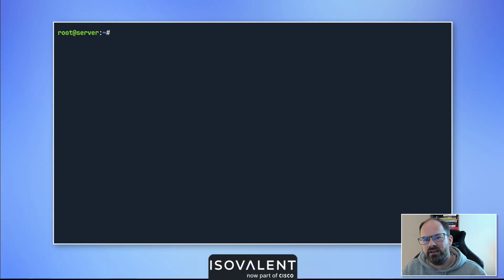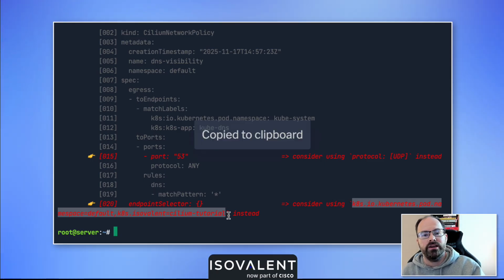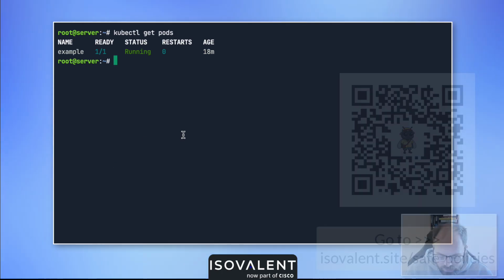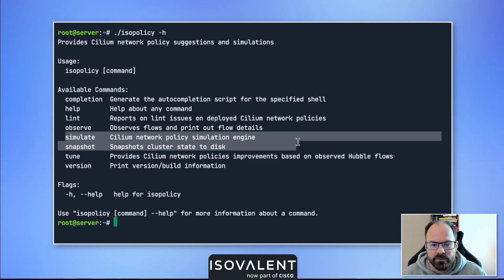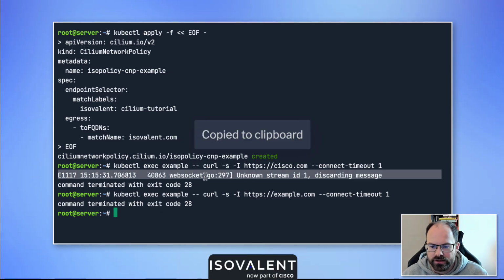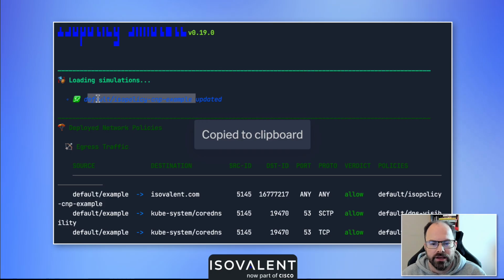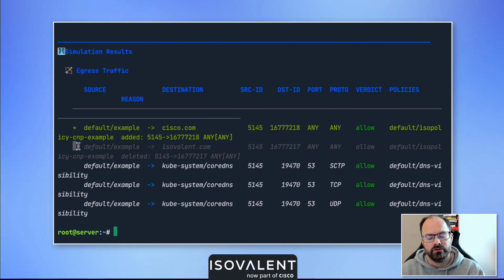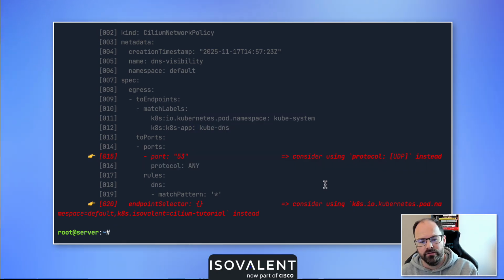Safer Cilium Network Policies: How to Simulate and Tune with Isopolicy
Managing Kubernetes network policies can be risky if you can’t see the impact before you deploy them.

In this video, Dean Lewis walks you through Isopolicy’s Simulate and Tune features and show how you can preview, refine, and validate Cilium network policies without breaking live workloads.

You’ll see how to:
• Run policy simulations safely
• Replay historical Hubble flows
• Identify policy gaps and unused rules
• Use Tune to refine and harden your policies
• Improve day 2 operations with confidence